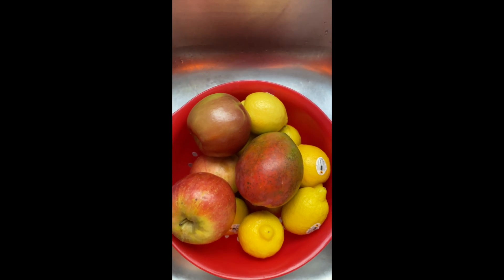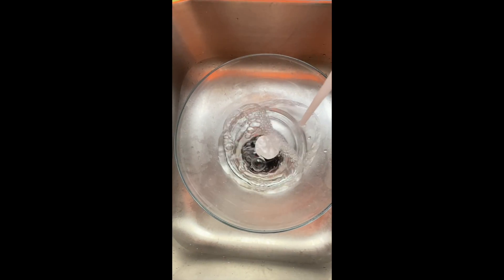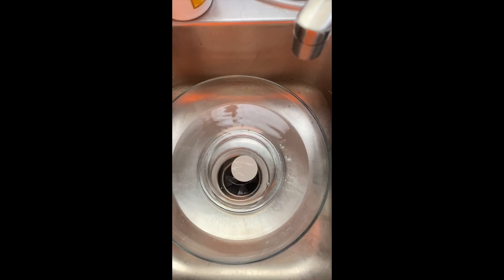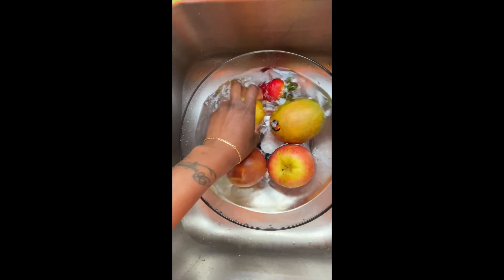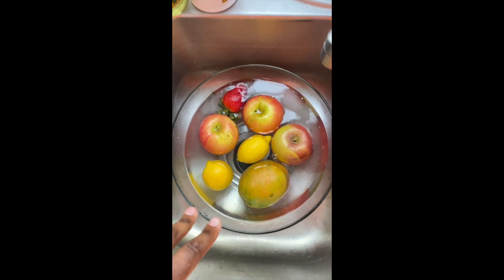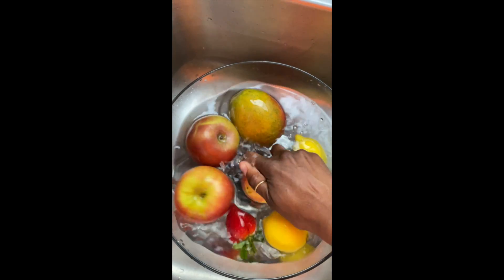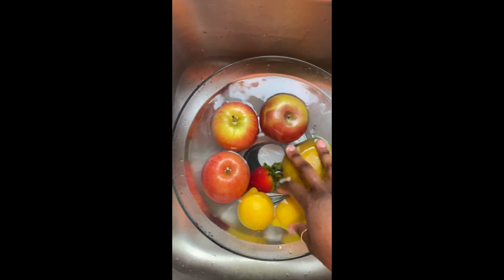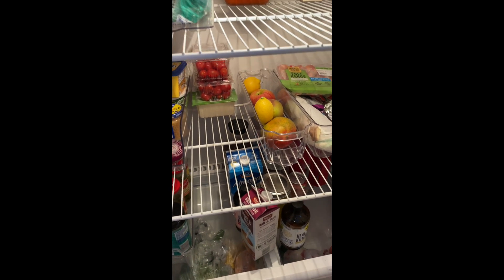How To Clean And Remove Pesticides from fruits and vegetables